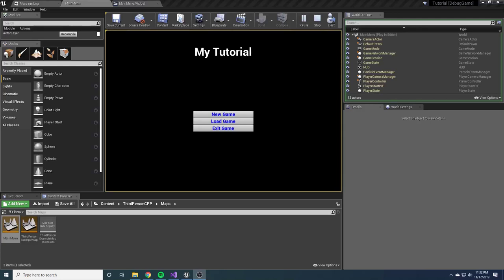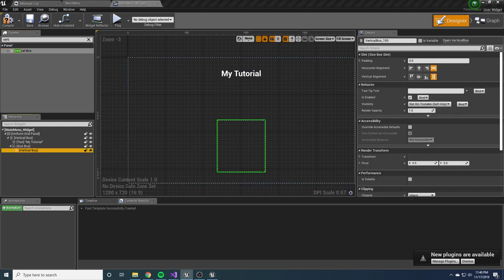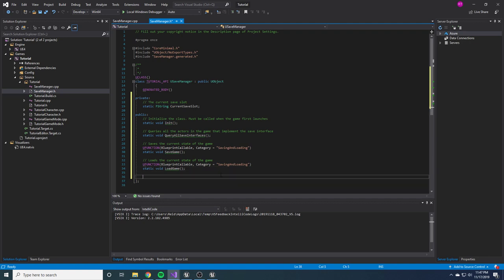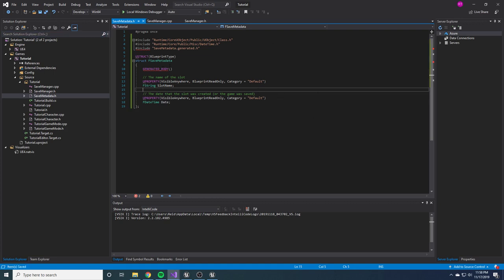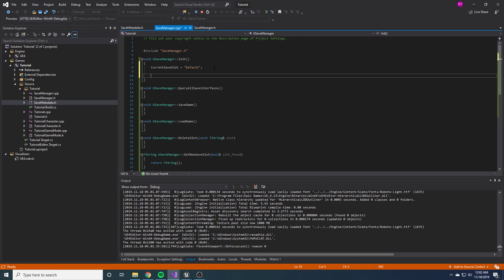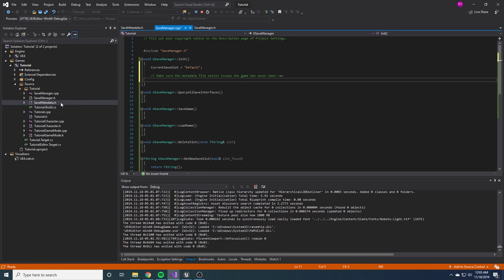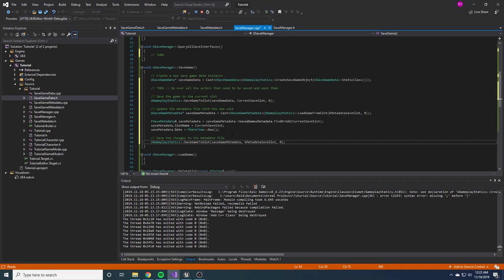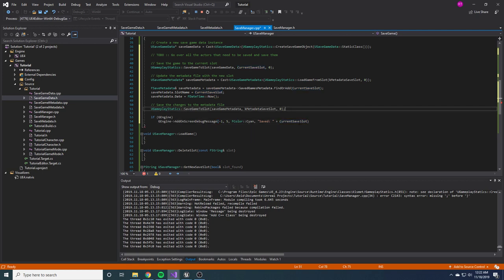Unreal Engine - Full Saving/Loading Tutorial (1/3)